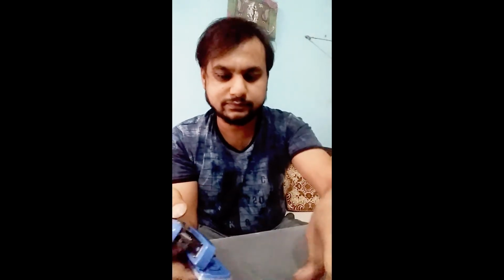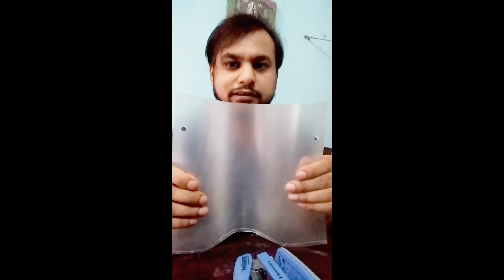How to make face protection shield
How to make face protector without investing money